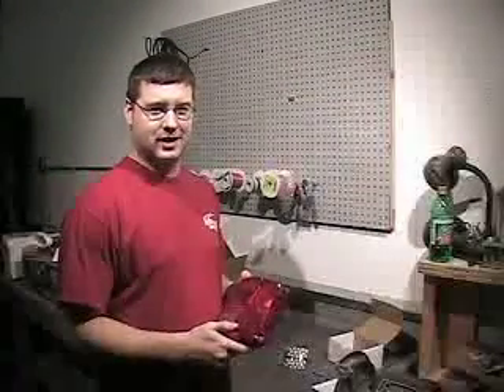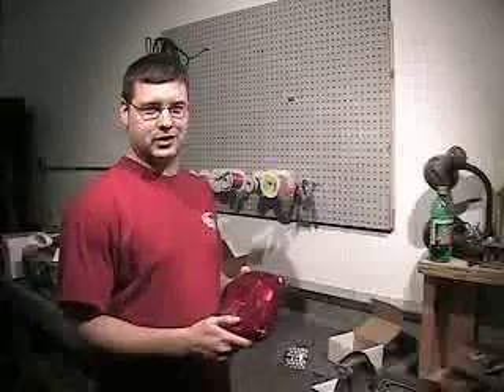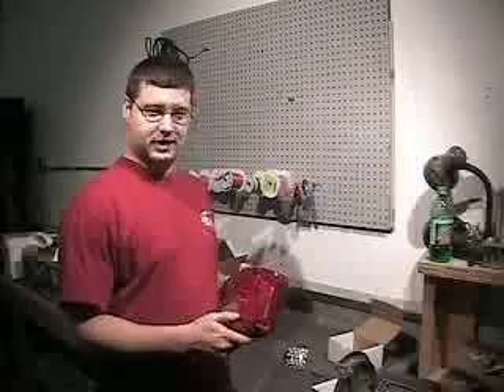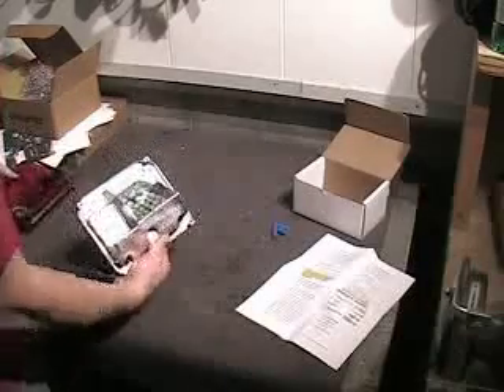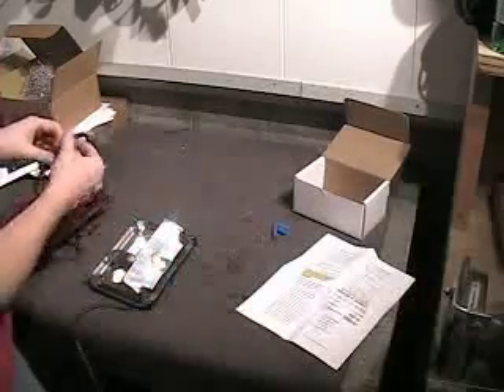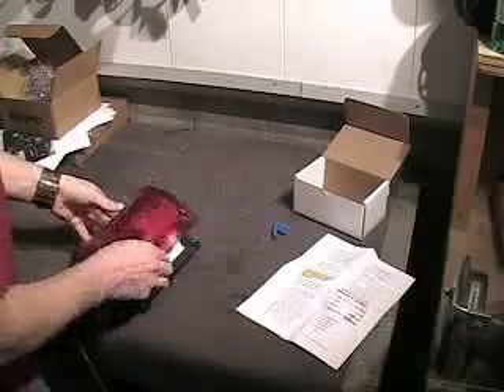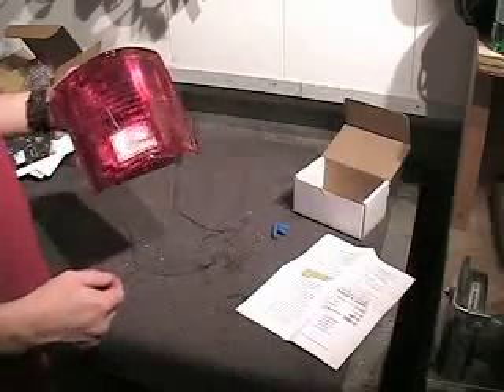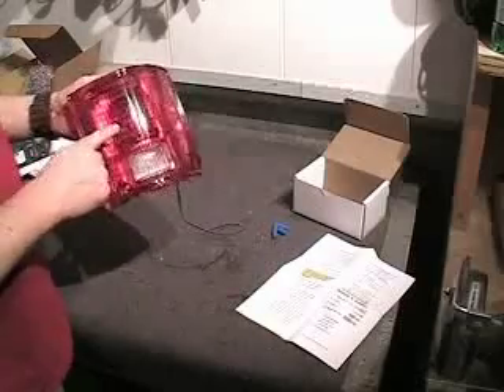Technastalgia LED Conversion Kit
A member of the tech crew over at Stylin' Concepts goes over a new product; An LED taillight conversion kit for 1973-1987 Chevrolet Pickup Trucks.  The kit is manufactured by Technastalgia and is available exclusively at Stylin' Concepts.